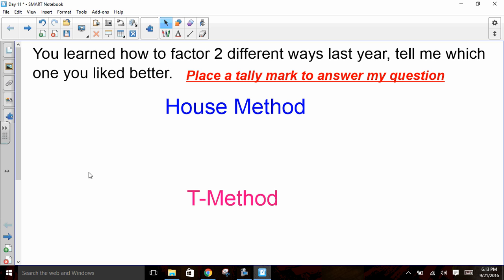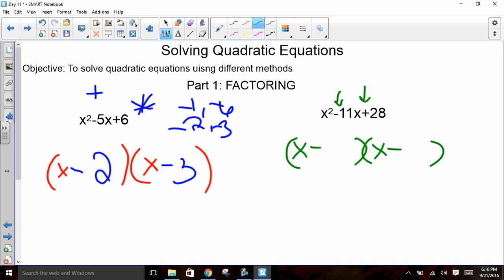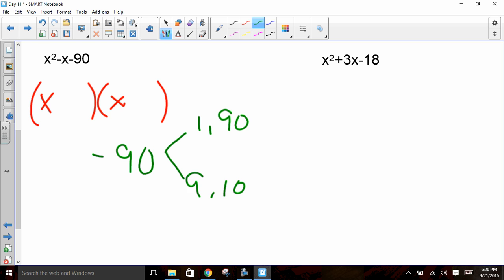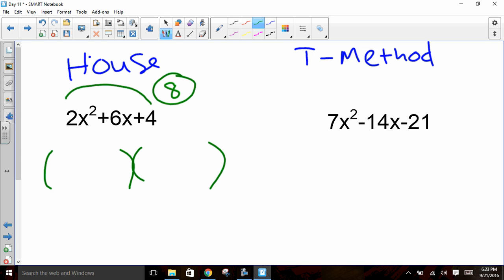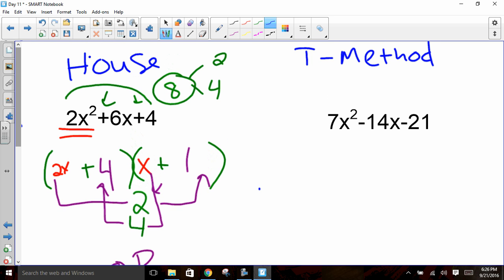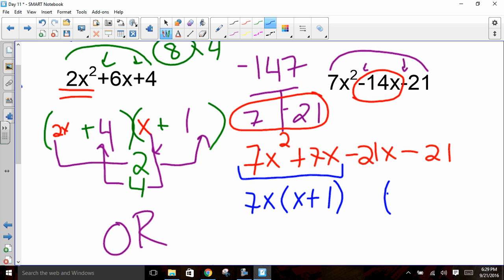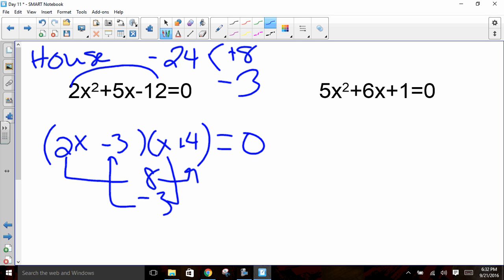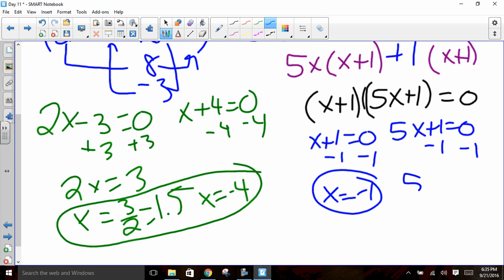Solving Quads Day 1: FACTORING